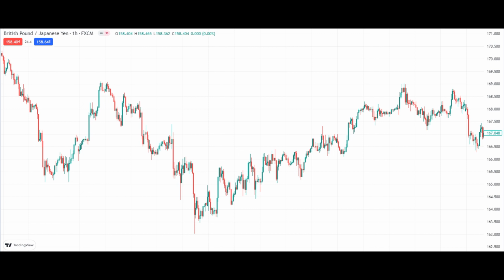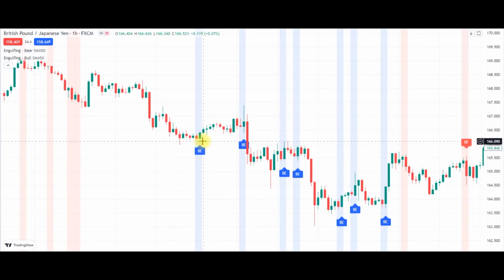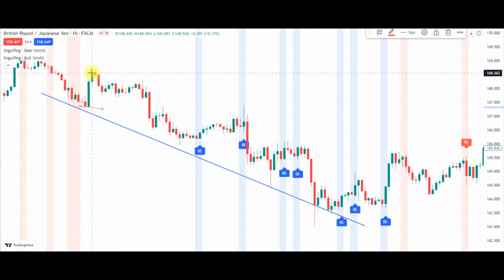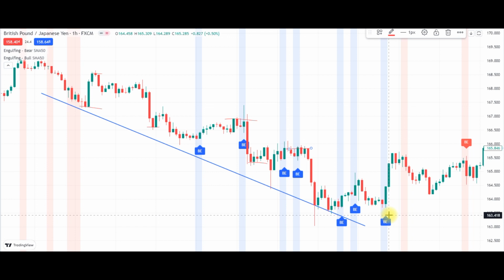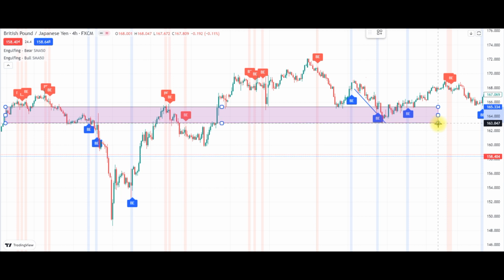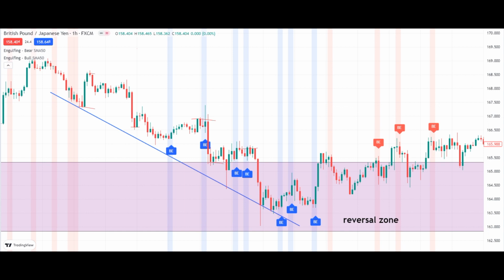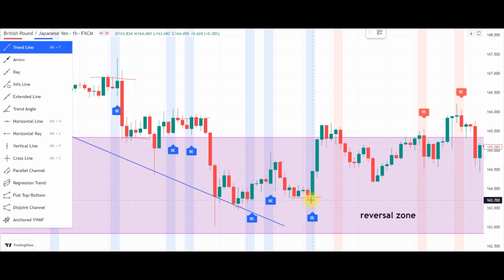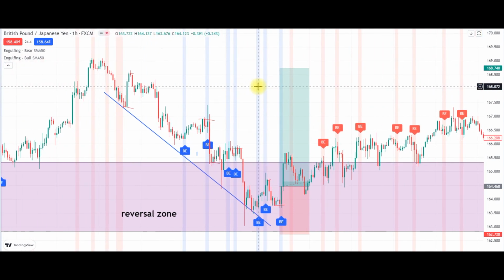Price Action - Simple Engulfing Pattern Trading Strategy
In this video I will show you how to identify engulfing pattern in the chart and how to use them in your trading. I will also tell you which mistakes you should never do! Enjoy watching!